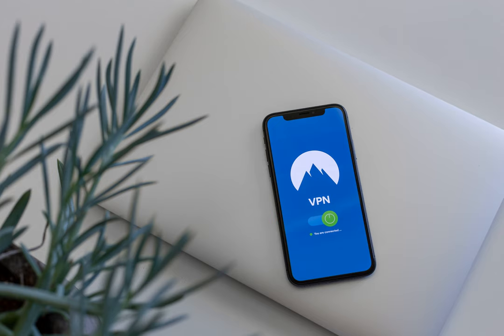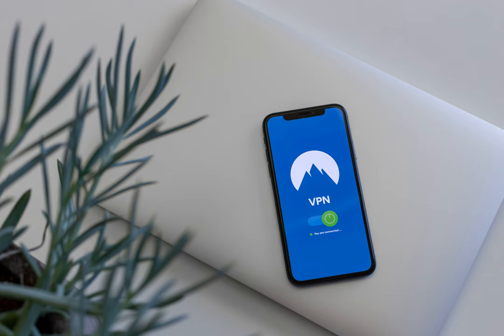proxy - How to display HTTPS contents [Using Proxy]